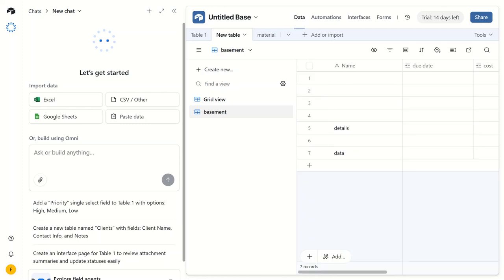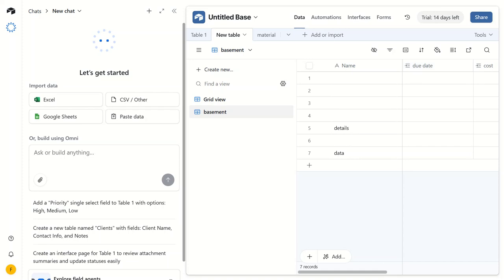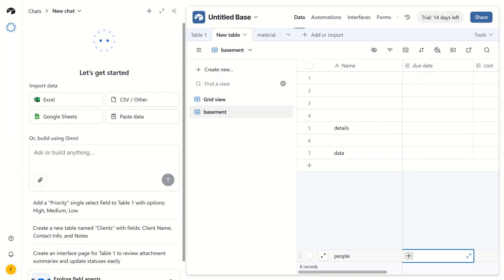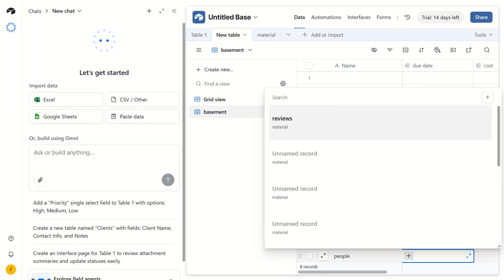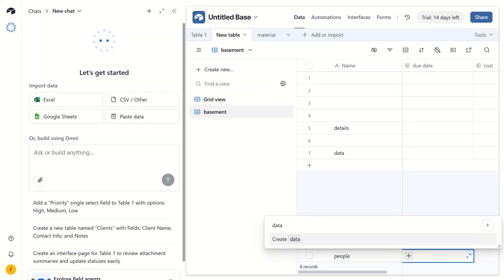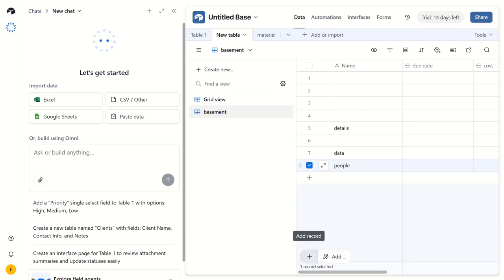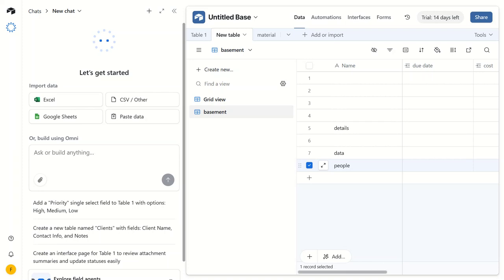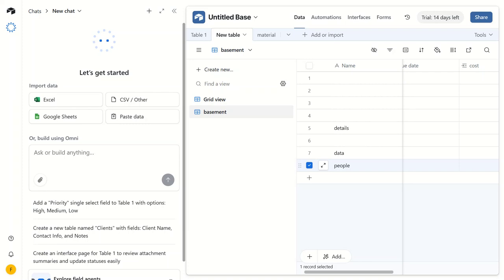How To Organize Your Craft Projects On AIRTABLE (Complete 2025 Guide)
Welcome to this comprehensive How To Organize Your Craft Projects On AIRTABLE (Complete 2025 Guide) tutorial! In this detailed guide, I'll walk you through everything you need to know about How To Organize Your Craft Projects On AIRTABLE (Complete 2025 Guide).

 What You'll Learn in This How To Organize Your Craft Projects On AIRTABLE (Complete 2025 Guide) Tutorial:
• Complete step-by-step instructions for How To Organize Your Craft Projects On AIRTABLE (Complete 2025 Guide)

Whether you're a complete beginner or looking to improve your skills, this How To Organize Your Craft Projects On AIRTABLE (Complete 2025 Guide) tutorial covers everything from basic concepts to advanced strategies. I've designed this guide to be easy to follow, practical, and immediately actionable.

 Why This How To Organize Your Craft Projects On AIRTABLE (Complete 2025 Guide) Tutorial is Different:

 Perfect for:
• Beginners who want to learn How To Organize Your Craft Projects On AIRTABLE (Complete 2025 Guide) from scratch

Don't forget to LIKE this video if it helped you learn How To Organize Your Craft Projects On AIRTABLE (Complete 2025 Guide) and SUBSCRIBE for more in-depth tutorials like this one!

Questions? Drop them in the comments below! I read every comment and try to respond to as many as possible.

• Share with anyone who might benefit from learning How To Organize Your Craft Projects On AIRTABLE (Complete 2025 Guide)